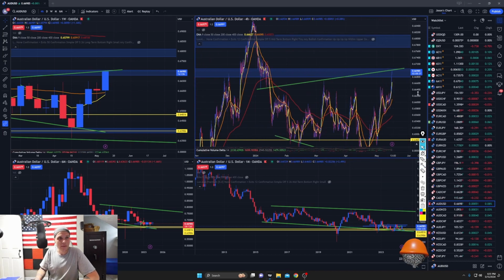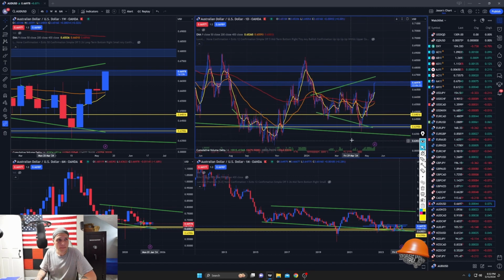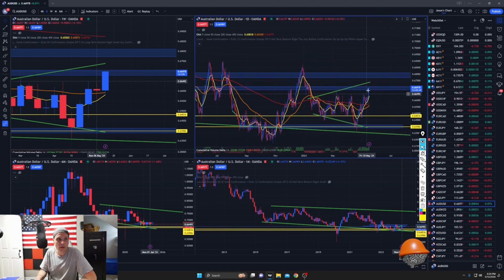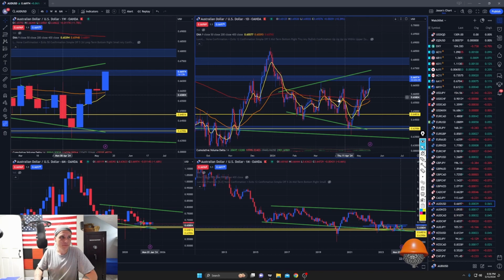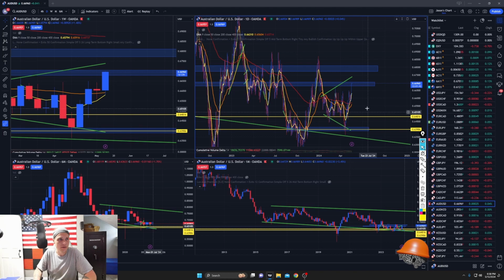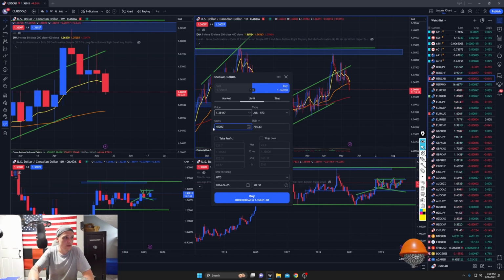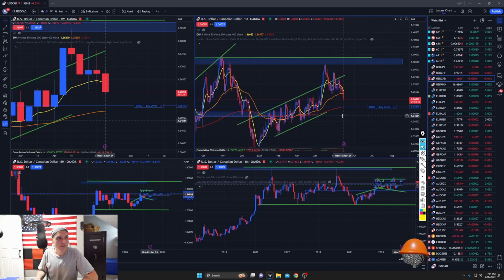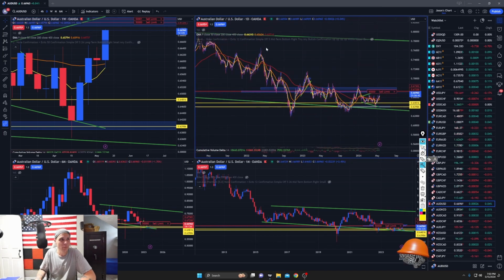900 Dollar Forex Win Today New Trade Setup Inbound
I'm Looking For AUS USD Short Now Tonight Or Tomorrow